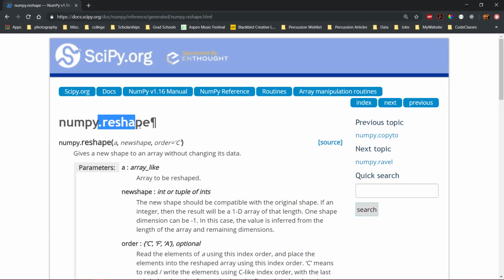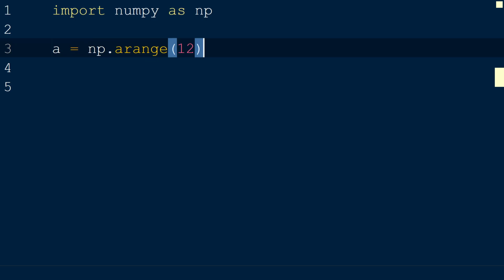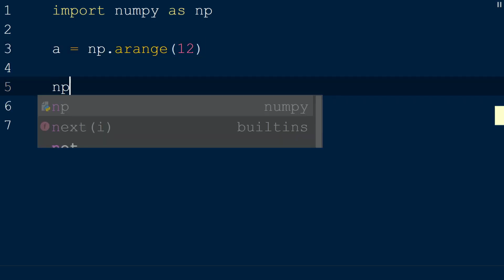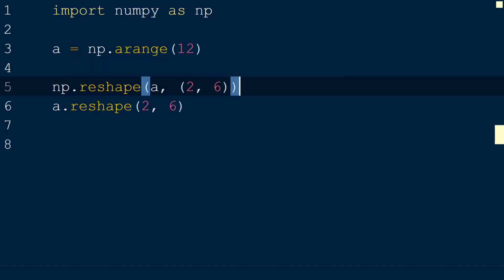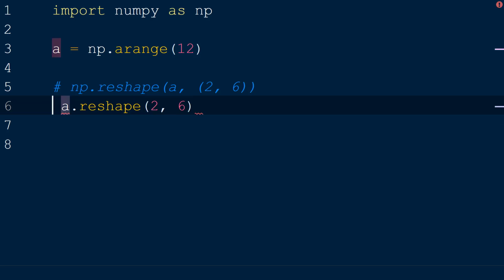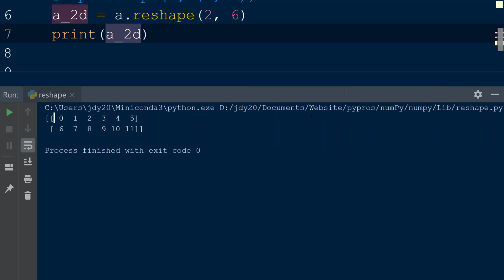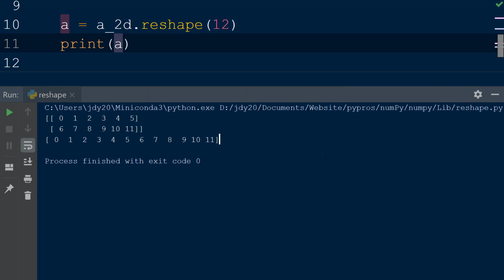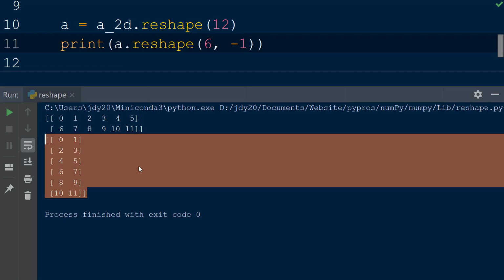Python NumPy | Reshape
The NumPy reshape method is used to change the shape of an existing NumPy array without changing any of the data within the array. This can be used flatten a multidimensional array or add another dimension to a single dimensional array.

⏱️ Timestamps:
00:06 What Reshape Does
00:30 Reshape Basics
01:35 Flatten Array
01:48 Auto Shape